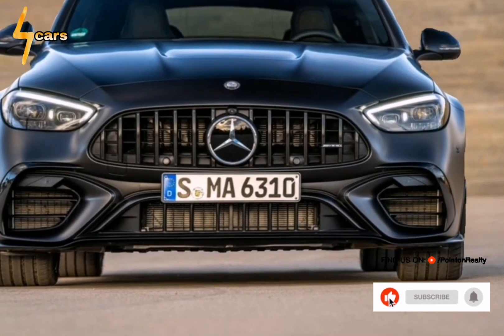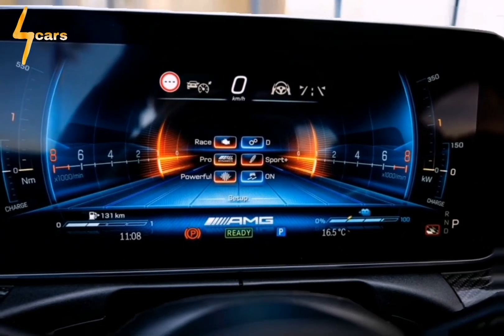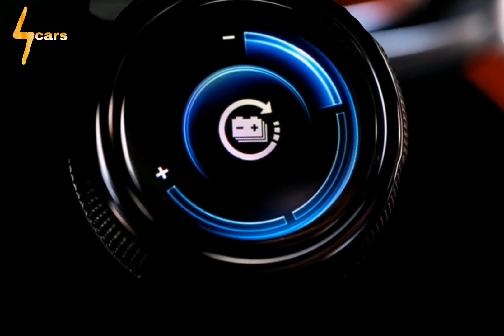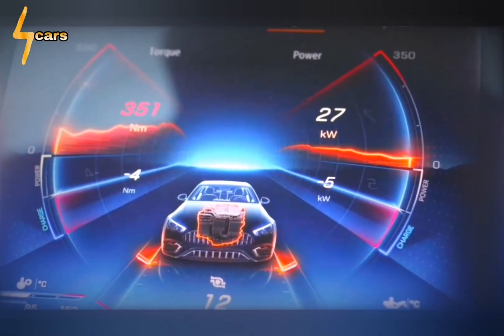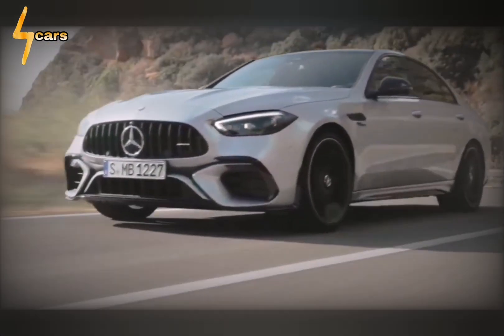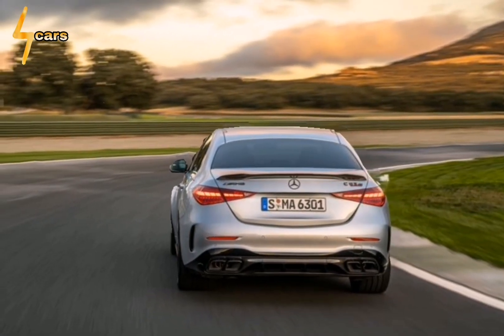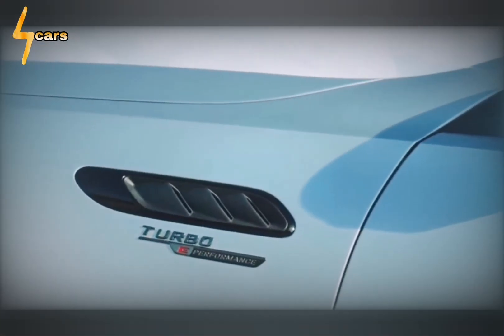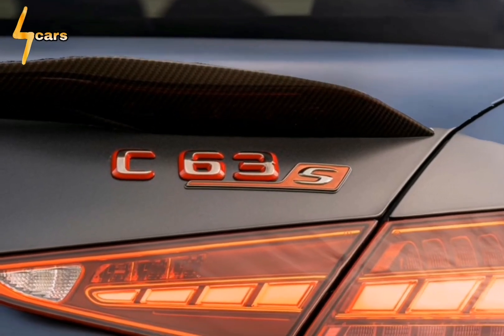2024 Mercedes-AMG C63 S E-Performance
2024 Mercedes-AMG C63 S E-Performance
2024 Mercedes-AMG C63 S E Performance Is a Proper Performance Car

Through a combination of a 2.0-liter turbocharged I4 gas engine up front and an electric motor out back, the 2024 C63 delivers an impressive 671 horsepower and 752 pound-feet of torque, fed to all four wheels by way of a nine-speed wet-clutch automatic transmission. Instead of being tuned for maximum efficiency, the small 6.1-kilowatt-hour battery is engineered for maximum input and output.

AMG’s new C63 sedan shuns tradition with an F1-inspired four-cylinder plug-in-hybrid powertrain.

Specifications

2024 Mercedes-AMG C63 S E-Performance
Vehicle Type: front-engine, rear-motor, all-wheel-drive, 5-passenger, 4-door sedan

PRICE (C/D EST)
Base: $95,000

POWERTRAINS
Turbocharged and intercooled DOHC 16-valve inline-4, 469 hp, 402 lb-ft + AC motor, 201 hp, 236 lb-ft (combined output: 671 hp, 752 lb-ft; 4.8-kWh lithium-ion battery pack; 3.7-kW onboard charger)
Transmissions F/R: 9-speed automatic, 2-speed automatic

DIMENSIONS
Wheelbase: 113.2 in
Length: 190.6 in
Width: 74.8 in
Height: 57.4 in
Passenger Volume: 94 ft3
Trunk Volume: 10 ft3
Curb Weight (C/D est): 4700 lb

60 mph: 3.0 sec
100 mph: 6.7 sec
1/4-Mile: 10.8 sec

EPA FUEL ECONOMY (C/D EST)
Combined/City/Highway: 21/18/25 mpg
Combined Gasoline + Electricity: 35 MPGe
EV Range: 6 mi